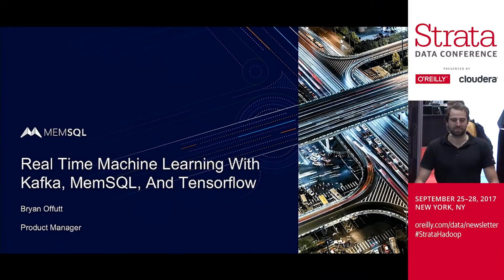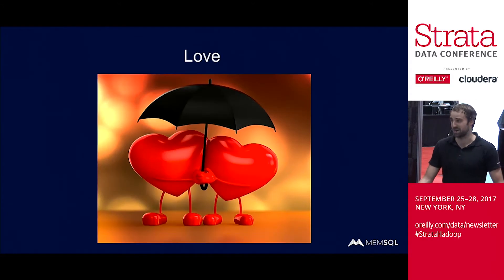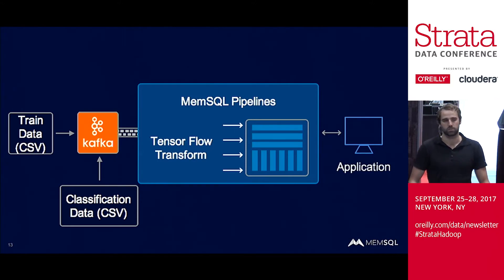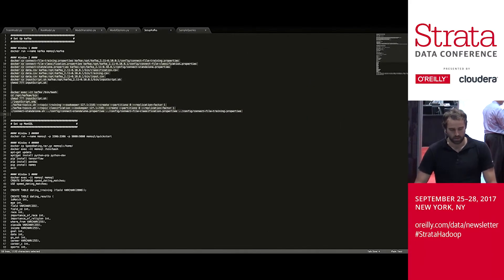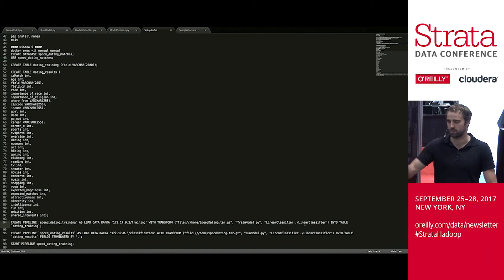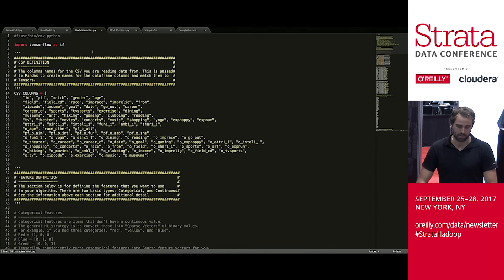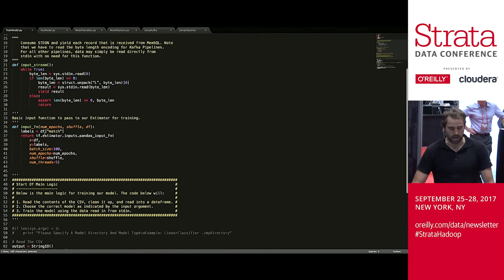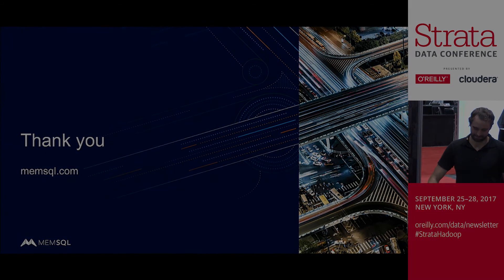Real-Time Machine Learning with TensorFlow, Kafka and SingleStore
Bryan Offutt, Product Manager with SingleStore talks about real-time machine learning with Kafka, SingleStore, and TensorFlow.

c